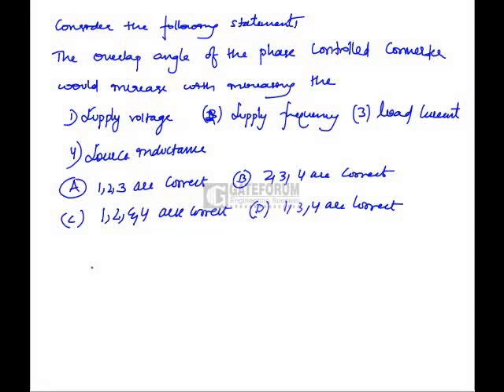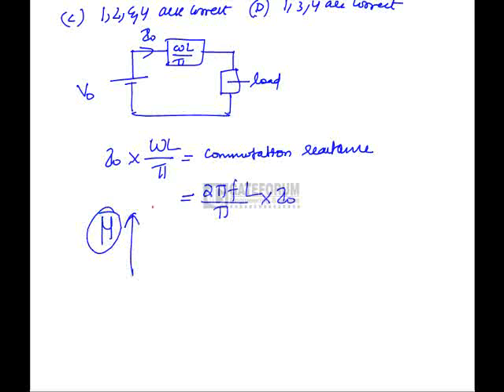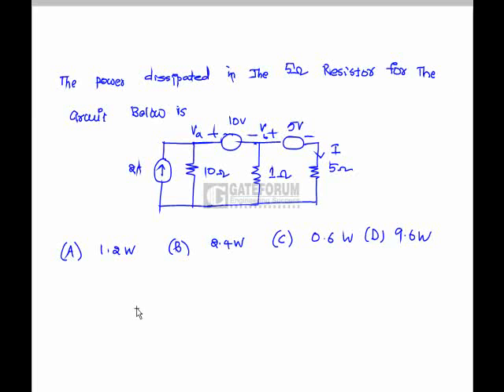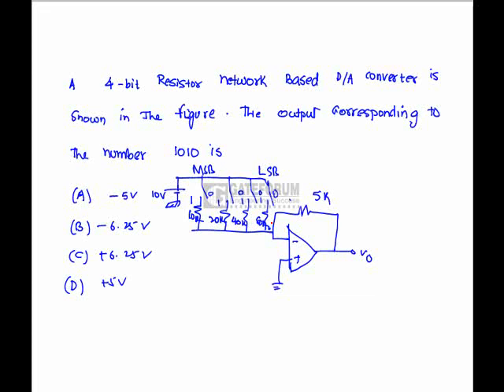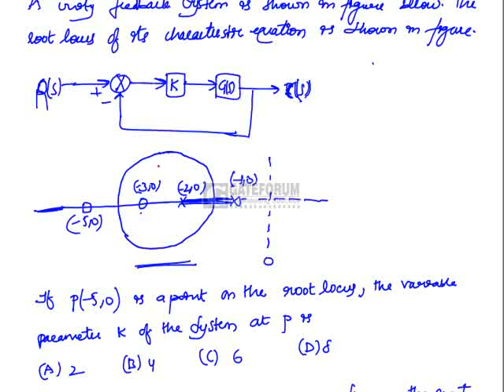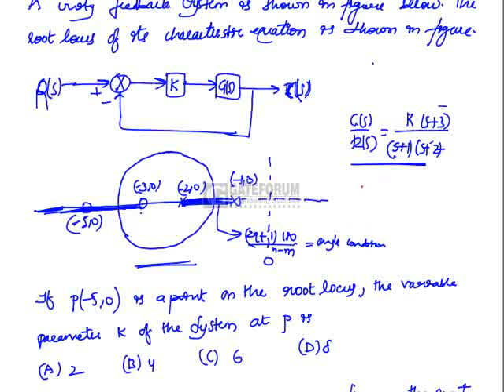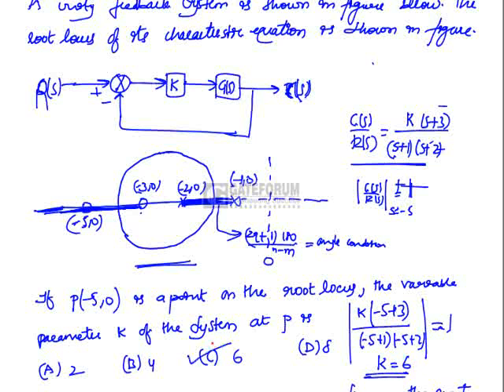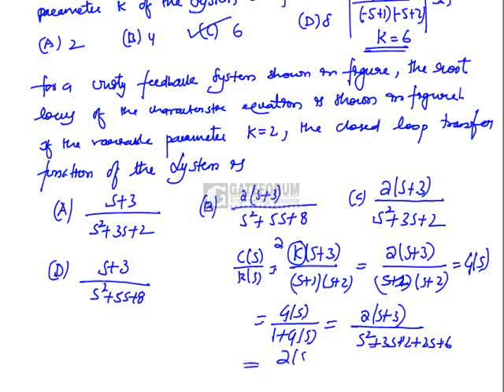EE ID 4206 45 49